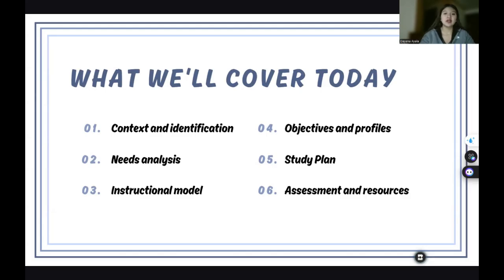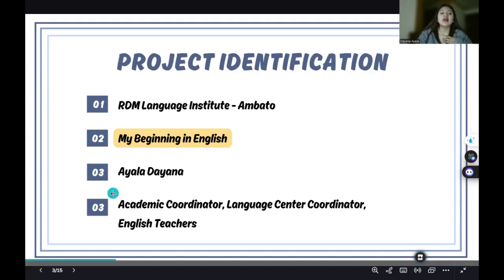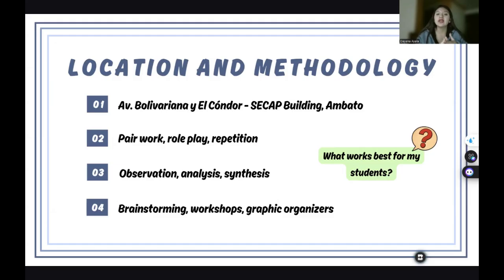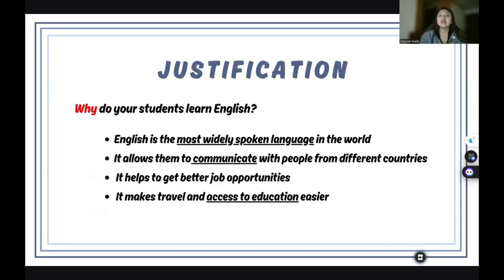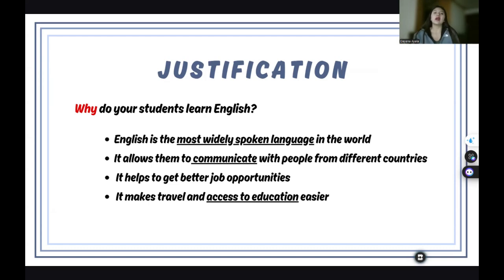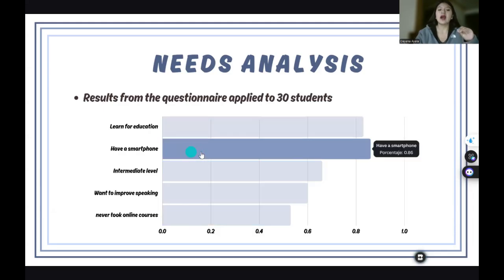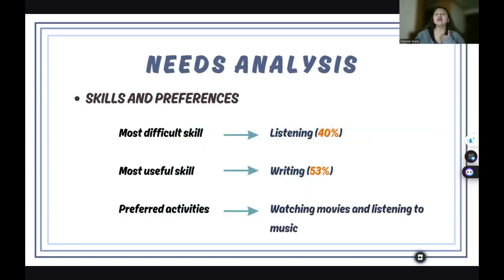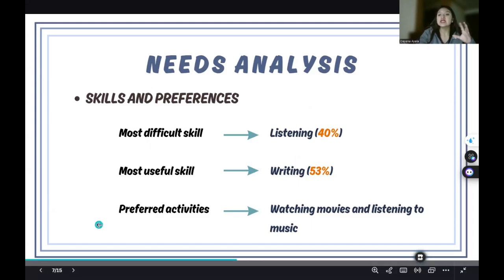My Curriculum Design